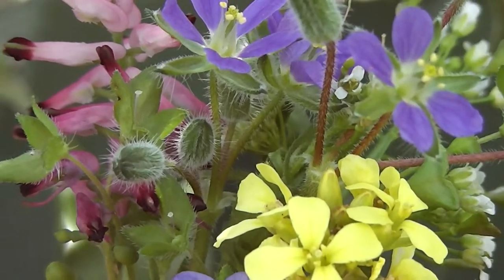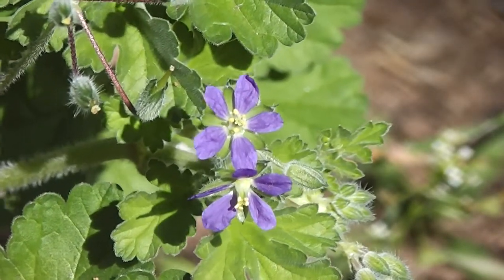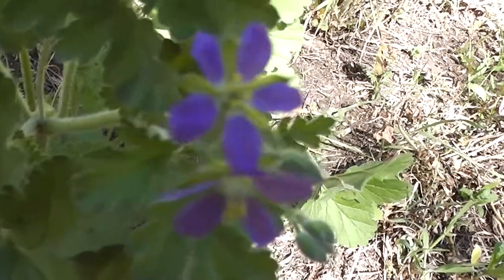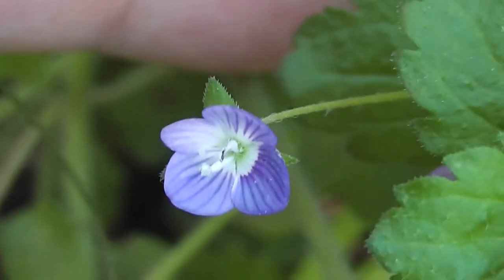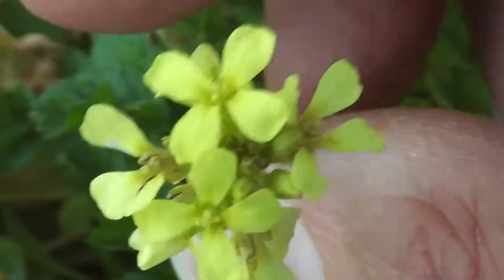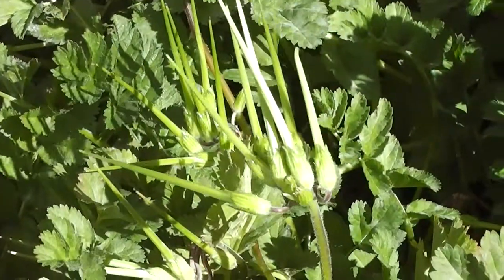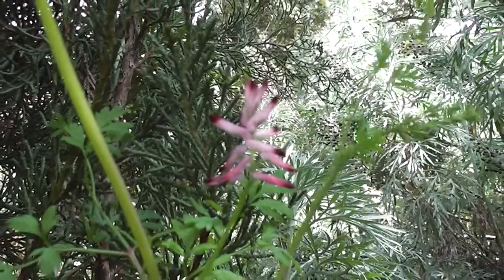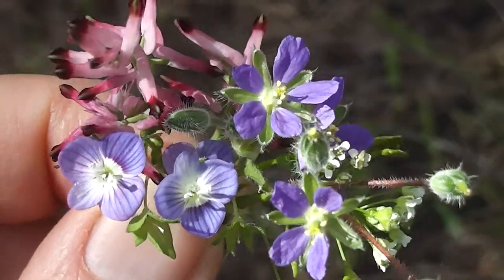Make Your Own Doll's House Micro Posies ❀✿❧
Here's how to make a lovely miniature flower posy out of weed flowers. Maybe put it in your doll's house in the pretty vase you keep on the table there!